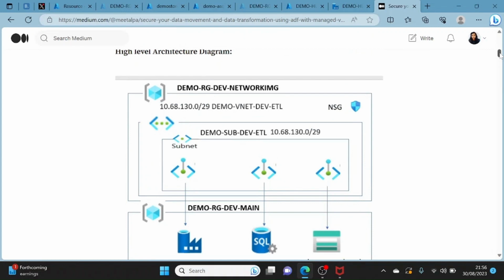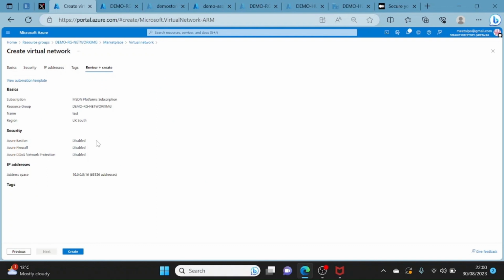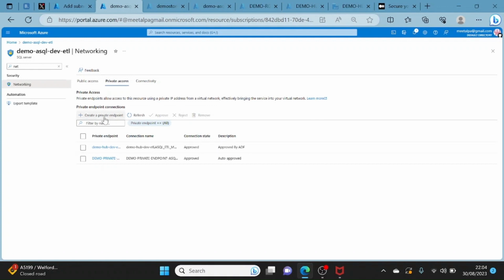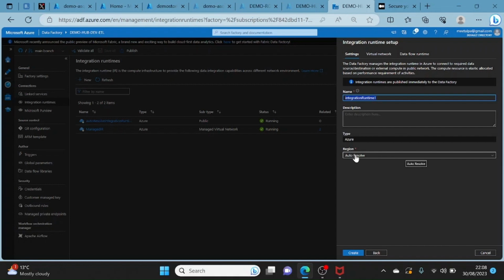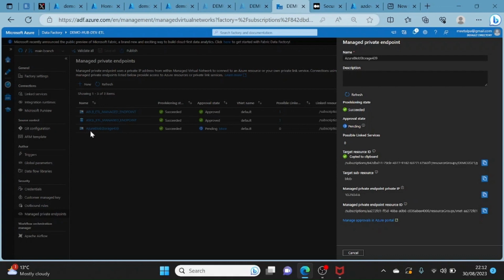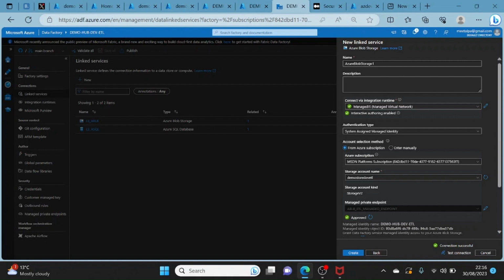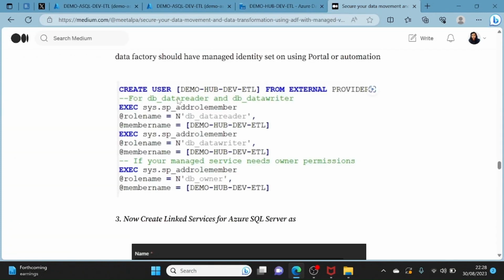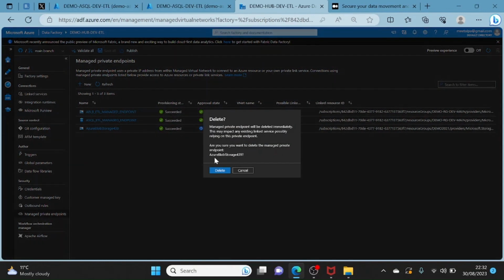ADF with Managed IR and Private Endpoints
In this video, we are enhancing the security of our Azure environment by utilizing Virtual Networks (VNet) and Subnets, and securing access to Azure resources through the implementation of Private Endpoints.